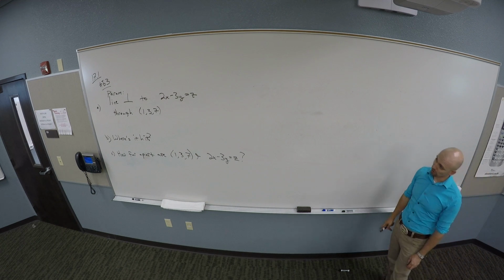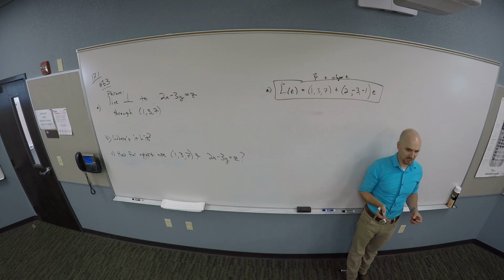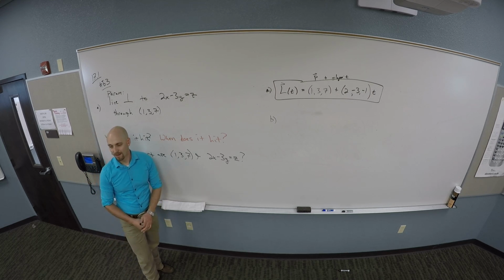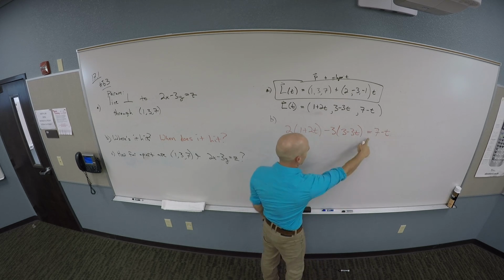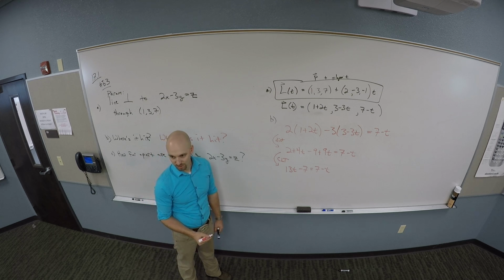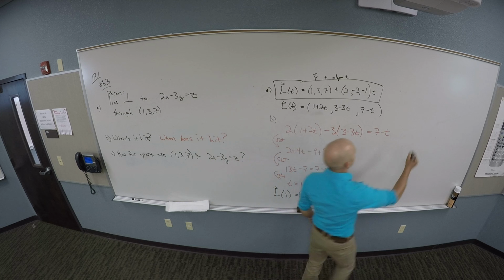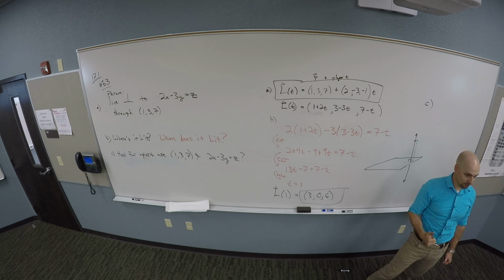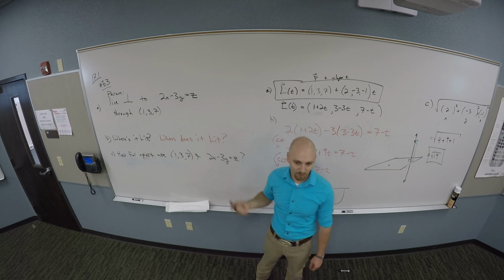Parametric Equations - Example (17.1 #53)